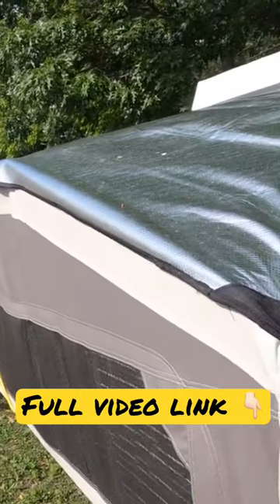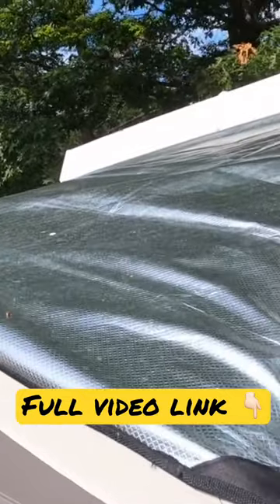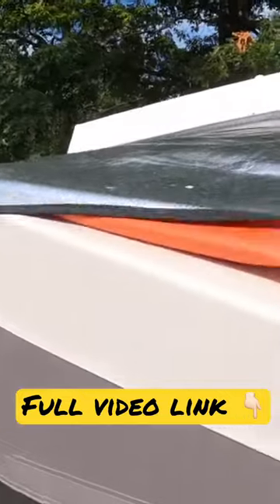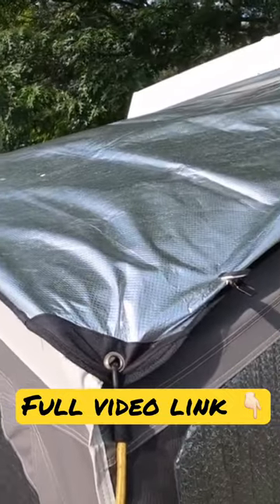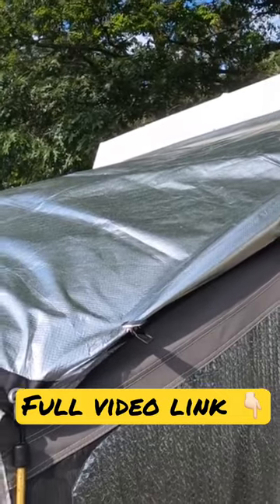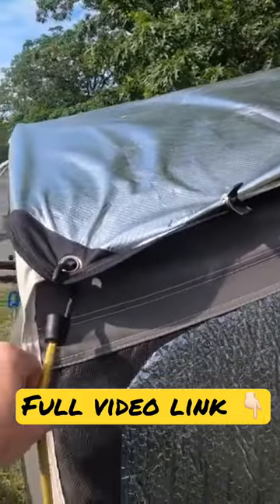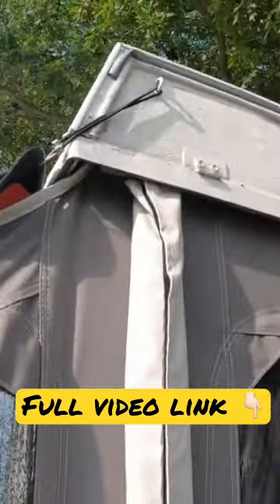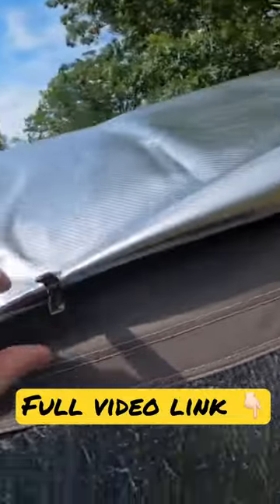CHEAP Pop Up Camper Hack!